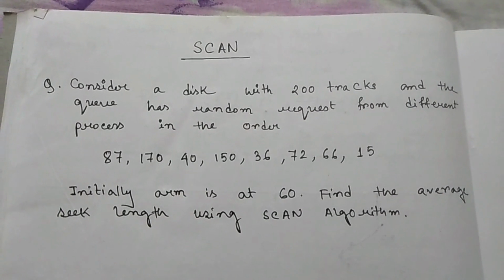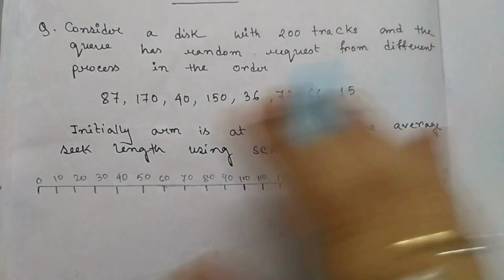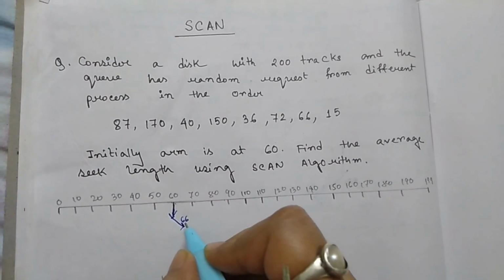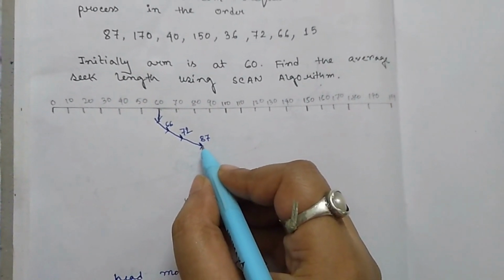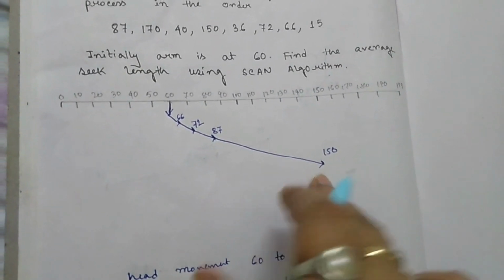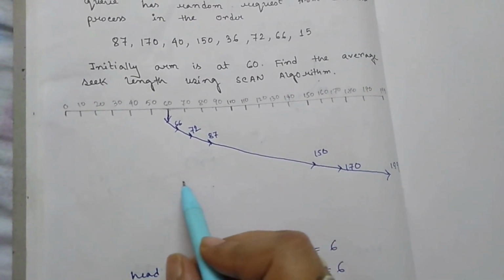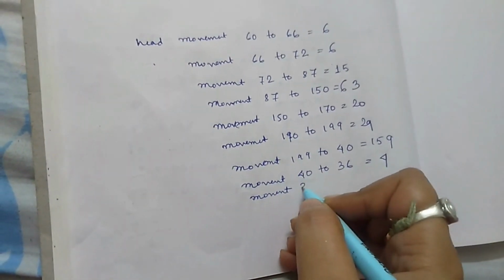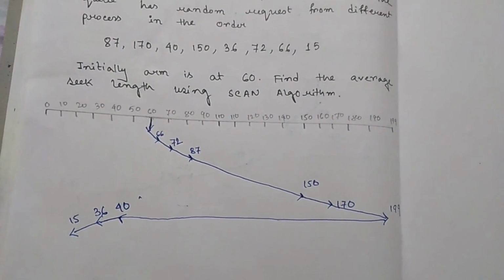SCAN in Disk Scheduling Algorithm with example | OPERATING SYSTEM